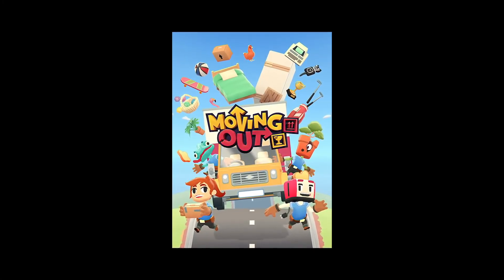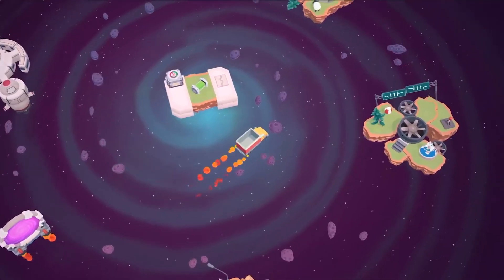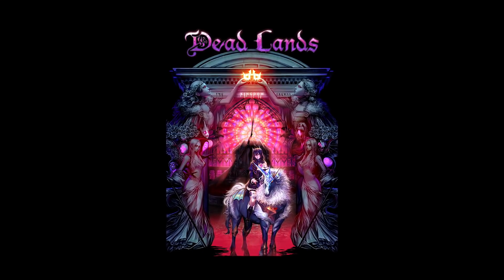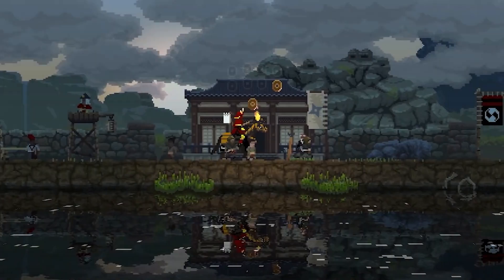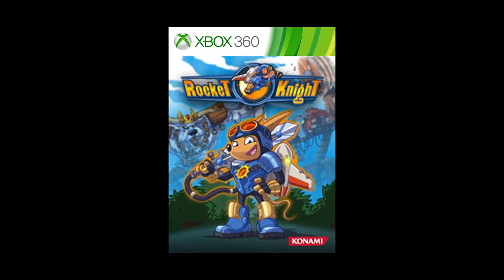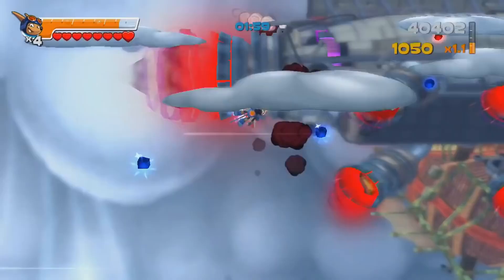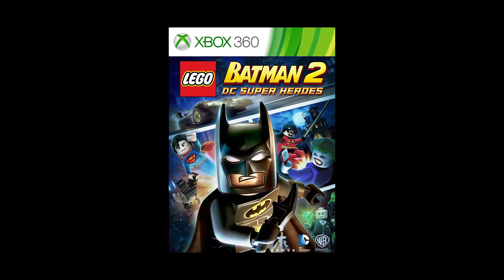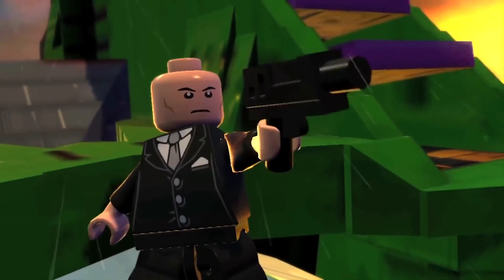Xbox Live Gold: Les Jeux Gratuits de Novembre 2021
Hello les petits loups, on se retrouve aujourd'hui pour l'annonce des jeux gratuit du Xbox Live gold de Novembre 2021

L'adresse Postale pour envoyer vos lettres courriers:

DPA Montreuil
MrQuoty
257 Rue De Rosny
93100 Montreuil